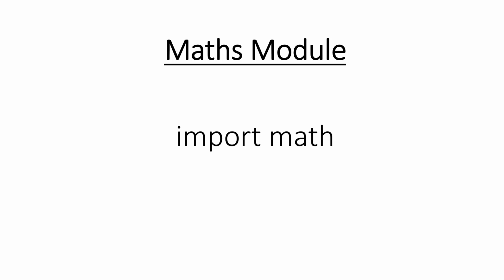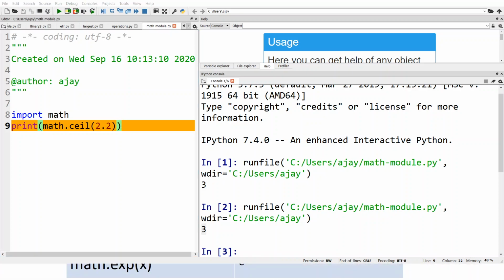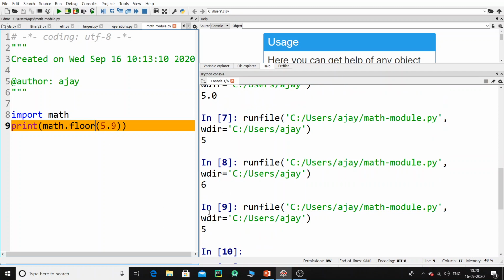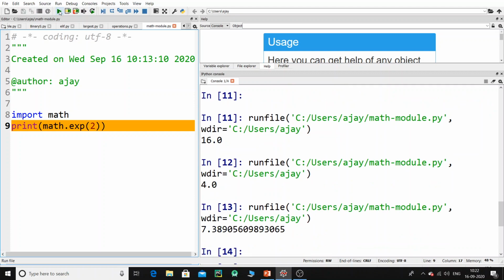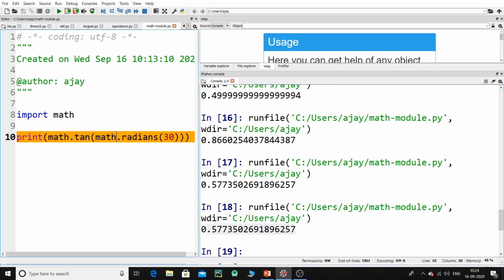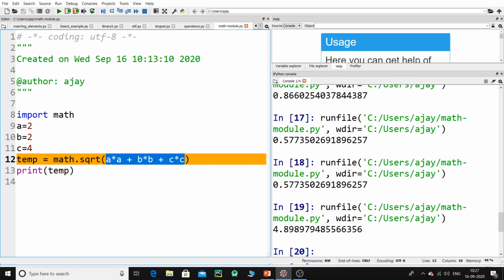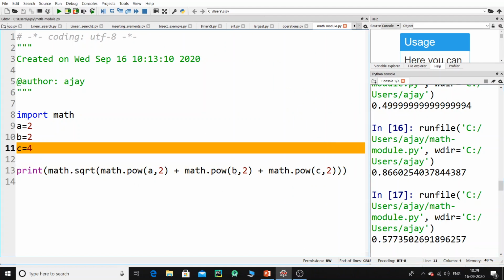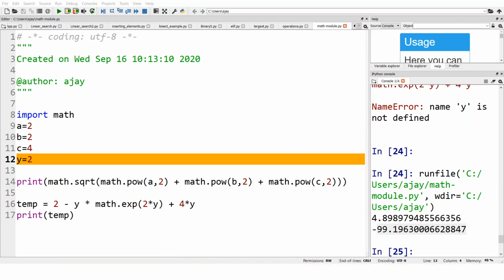Working with math module in Python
math.sqrt()
math.ceil()
math.fabs()
math.exp()
math.sin()
math.cos()
math.tan()